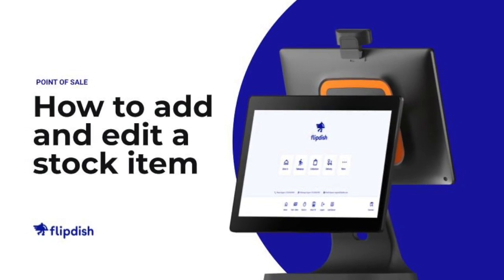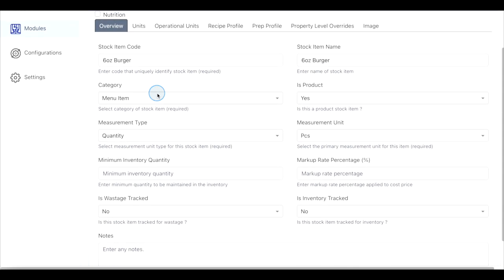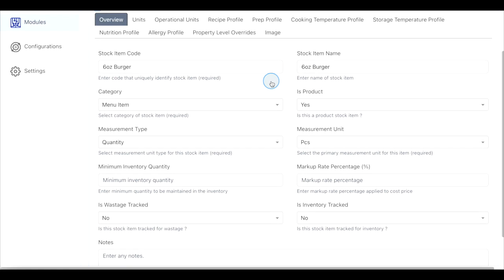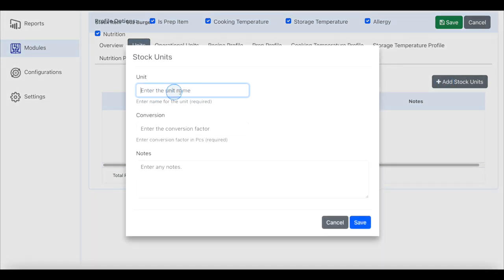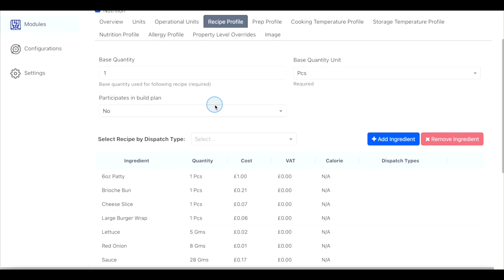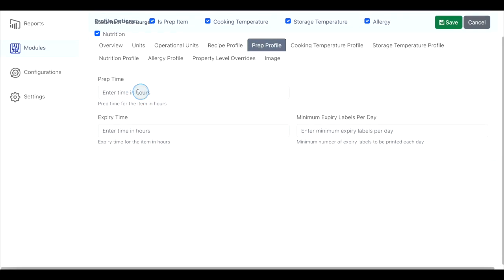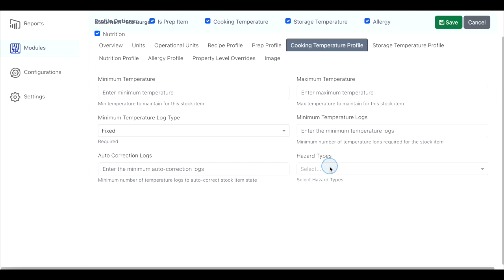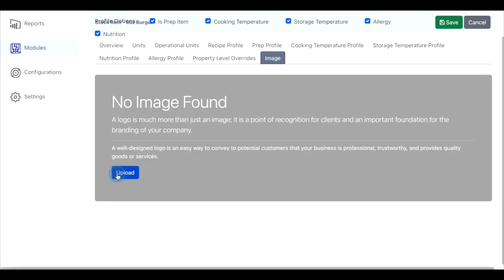How to add and edit a stock item in your inventory management - Flipdish POS